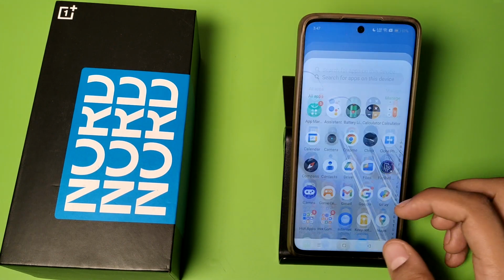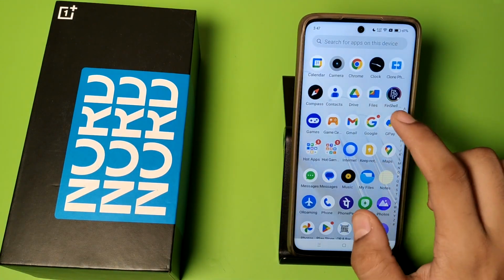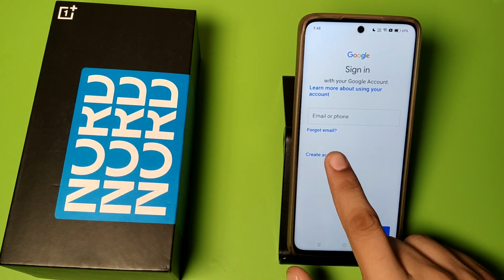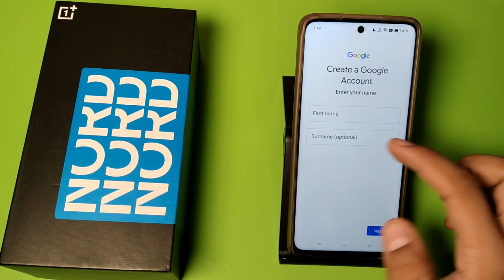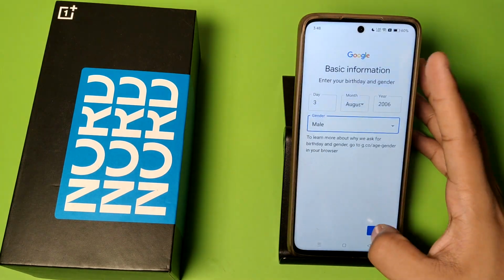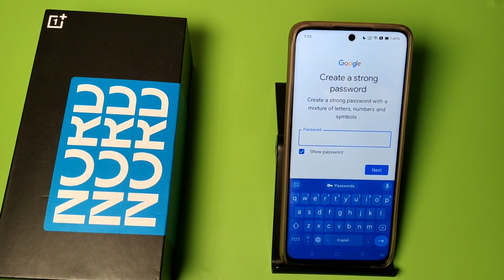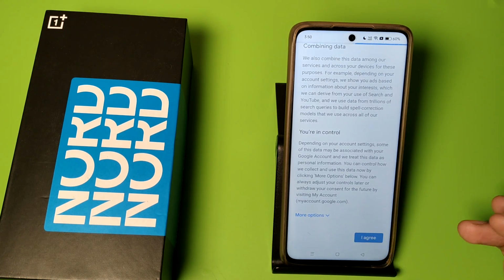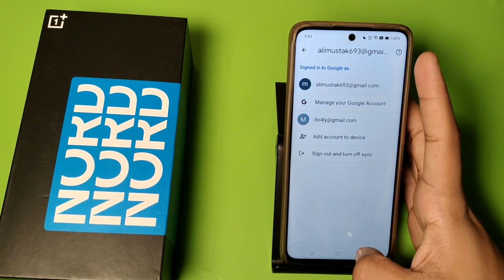OnePlus Nord CE 5: How to Make Gmail ID?